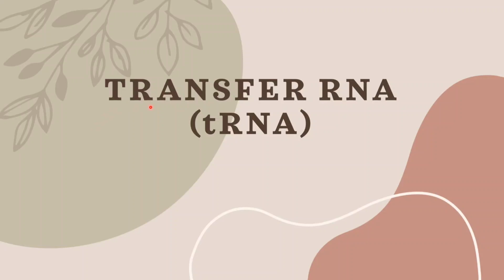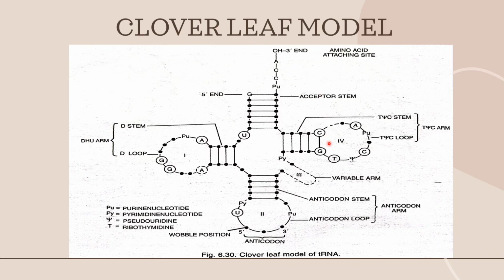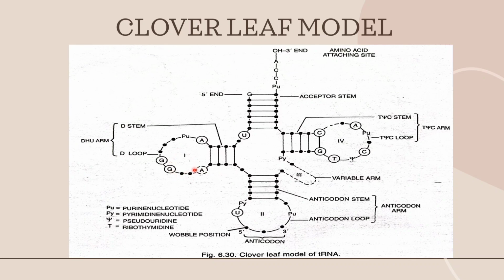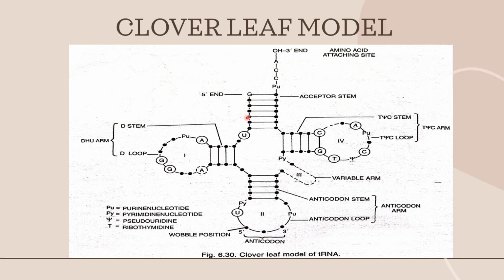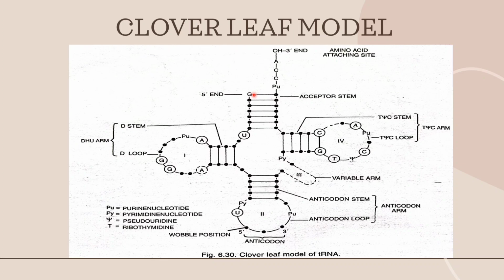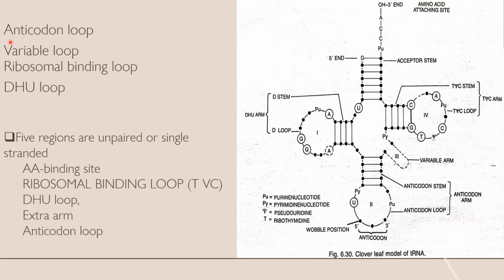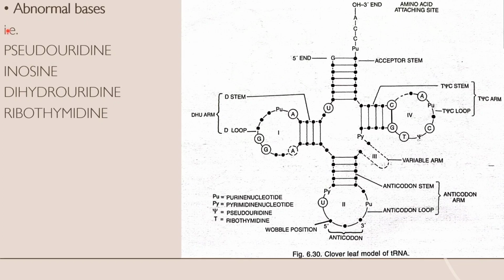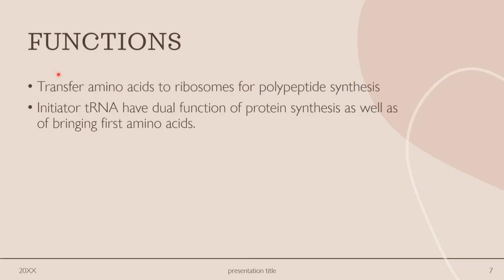DETAIL EXPLANATION OF STRUCTURE OF tRNA | CLOVER LEAF MODEL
Hope you all like my videos. Keep loving and supporting ❤️